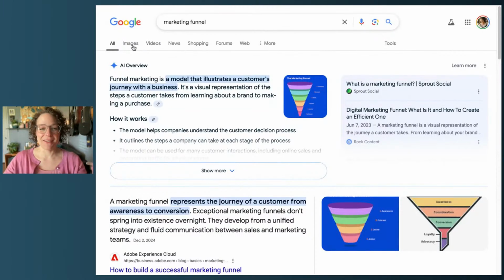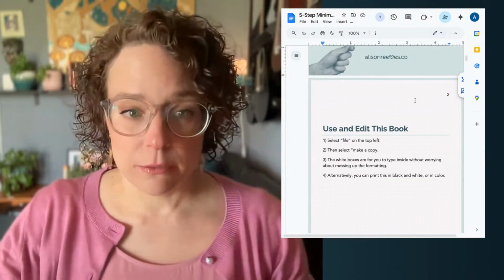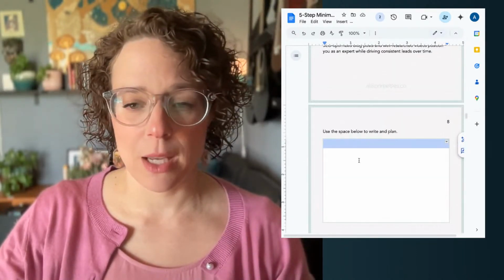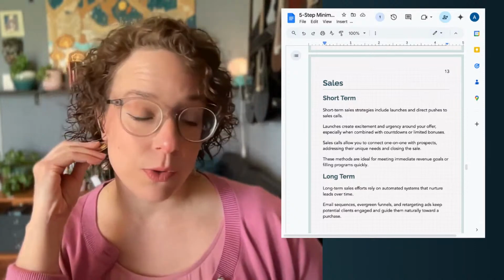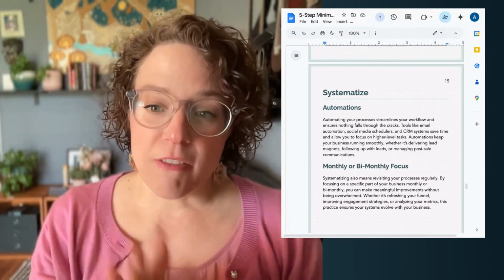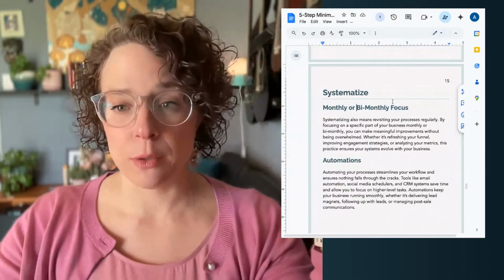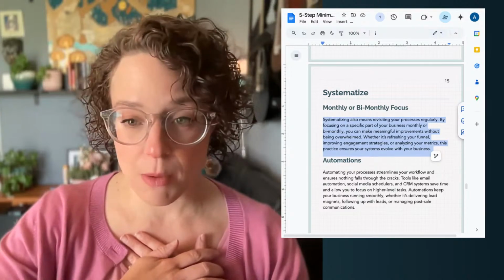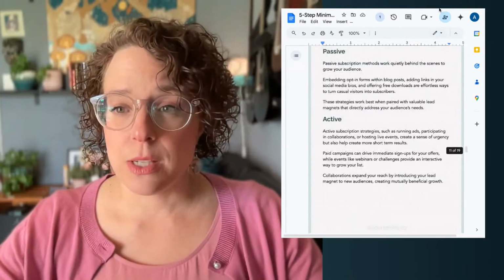5-Step Minimalist Marketing Funnel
I help service providers, creators and multi-passionates create ease and sustainable growth in their businesses by combining aligned strategies with embodiment and energetics.

📞 Work with MeReady to take your business to the next level? Book a free discovery call to explore how we can work together